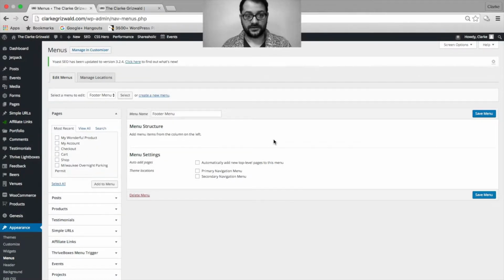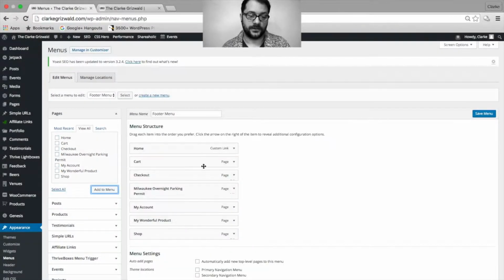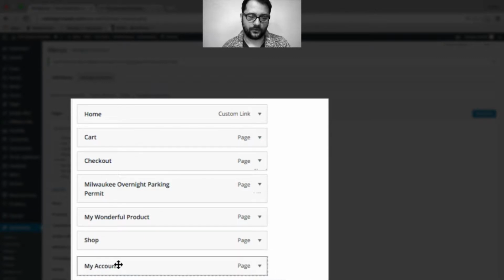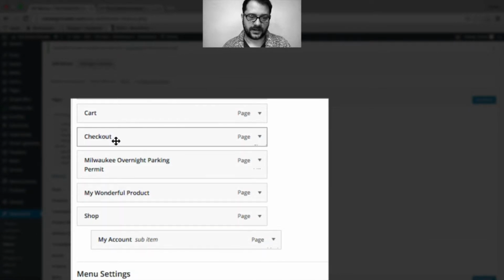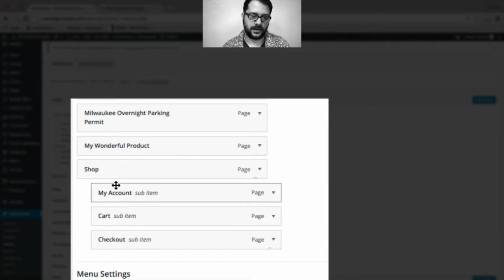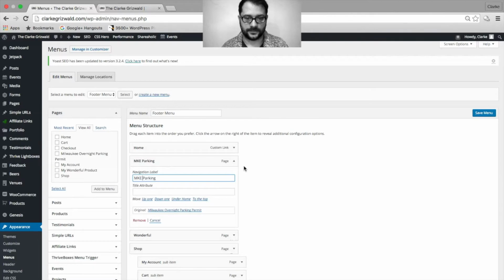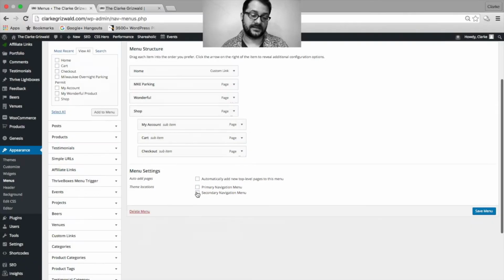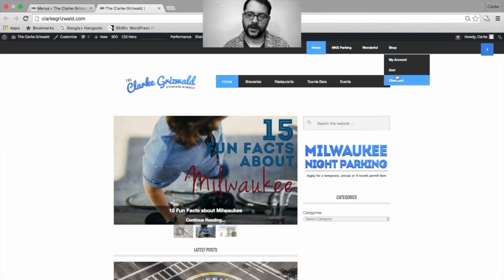How to Create a Menu on a WordPress Website